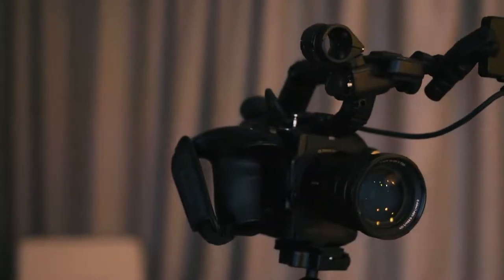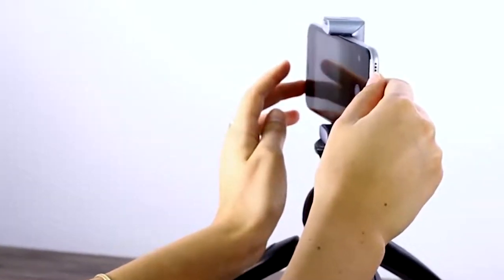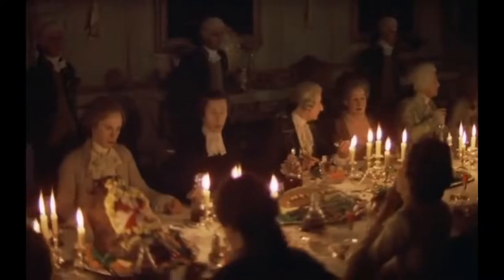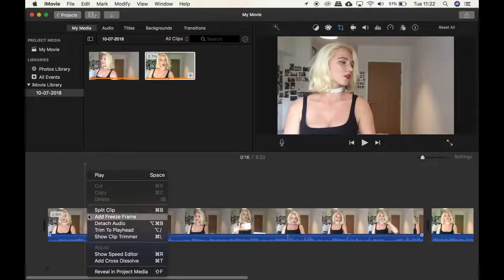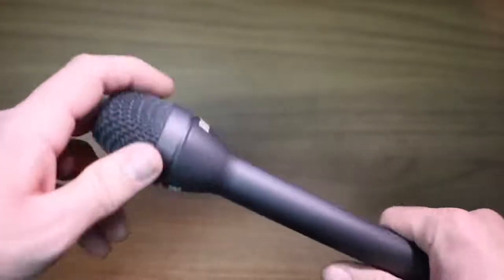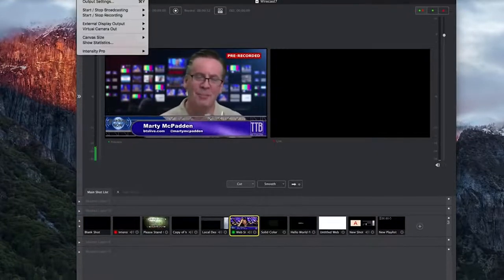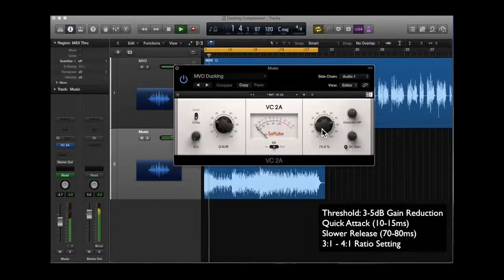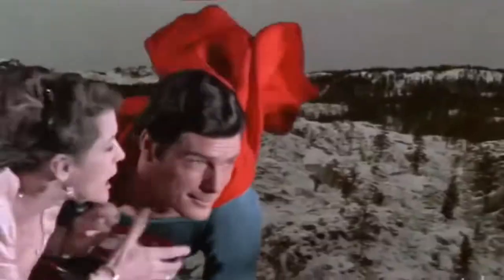GCA Webinar: Online Music Teaching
A quick overview of the basics of teaching music online.